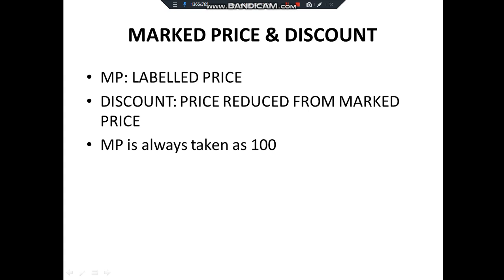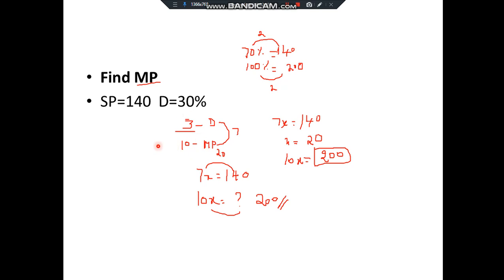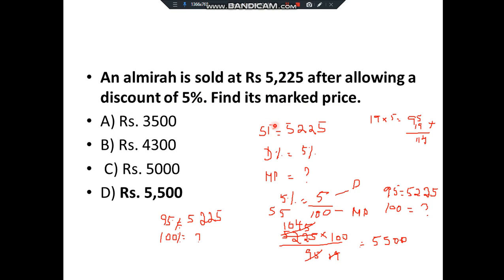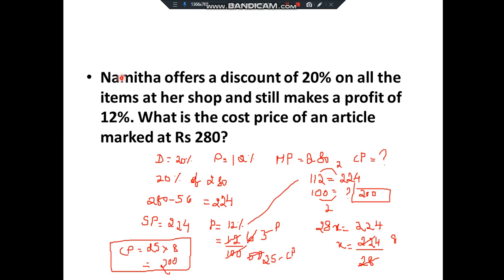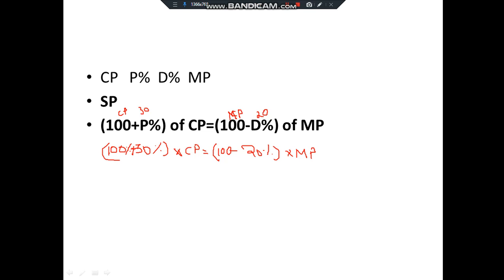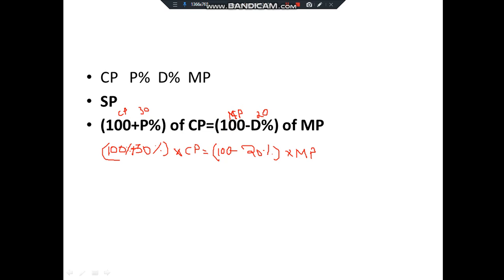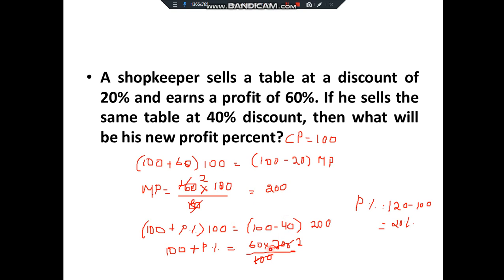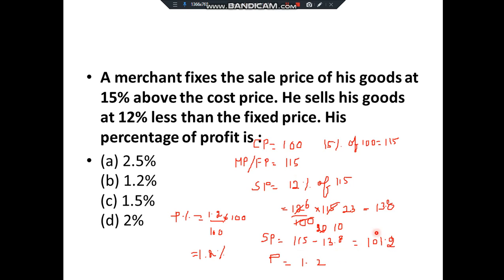SSC-Quantitative aptitude-Markedprice & Discount 1-Shortcuts-Competitive exams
This video gives a clear idea on solving MP & Discount using shortcut